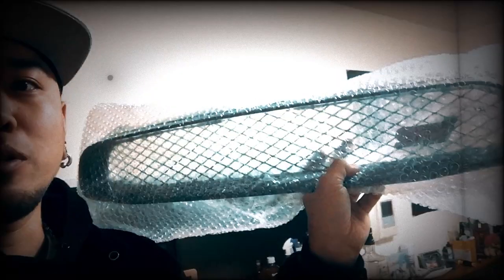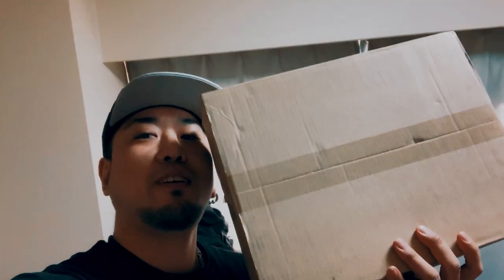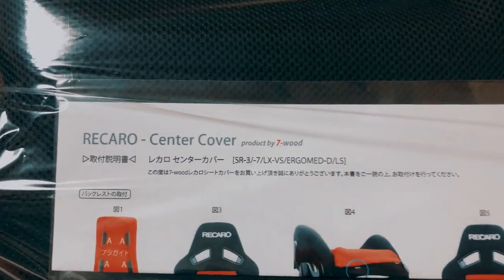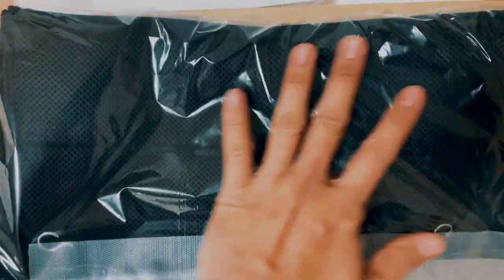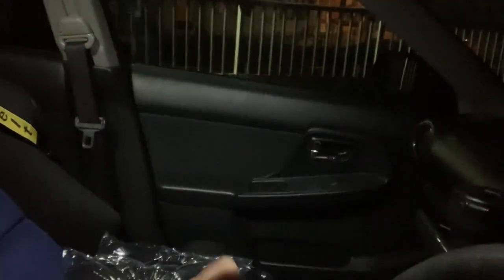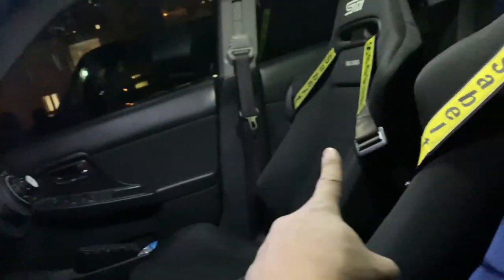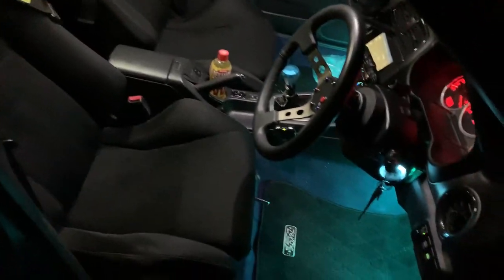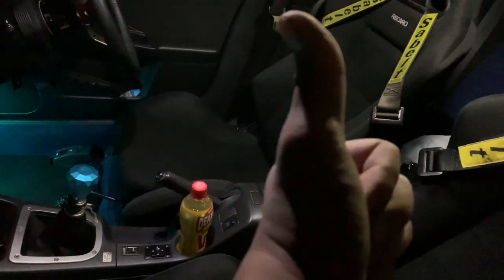My Voltex Subaru WRX STi gets black interior! Recaro seat covers, floor mats, door panels!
[Blobeye Parts Install]
Time for a change!
I've always wanted to change the interior because of the color mismatch!

Music supported by :
- RIOT 87